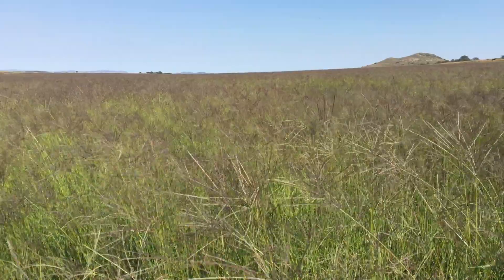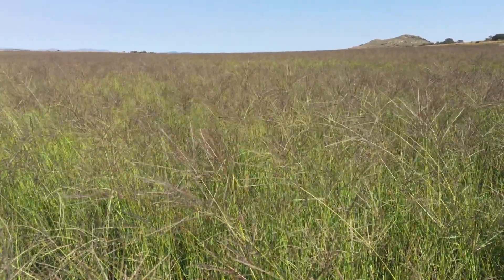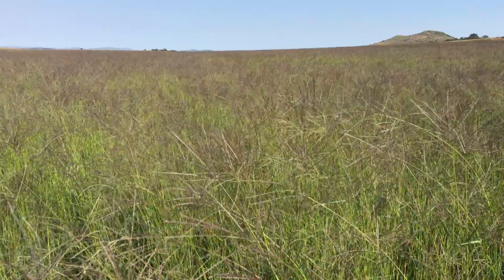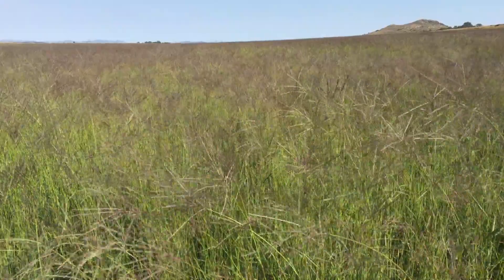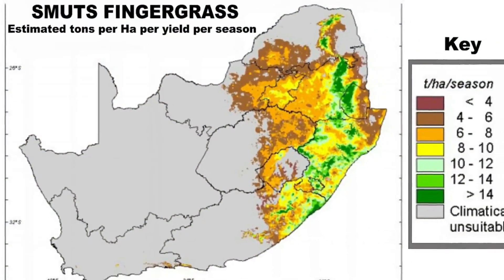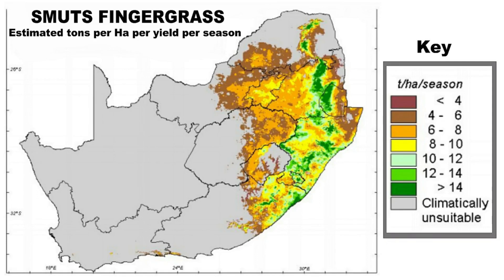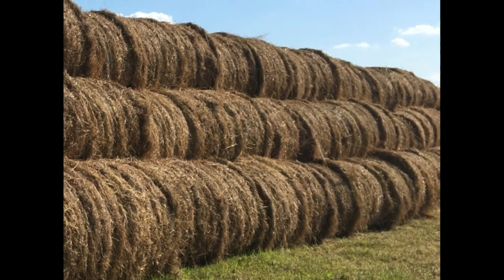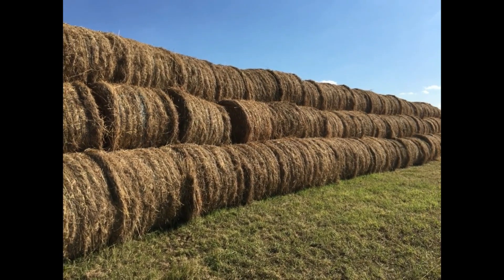Facts About Smutsfinger Grass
In this video we discuss the production of Smutsfinger grass.